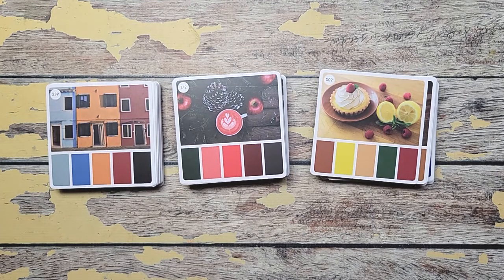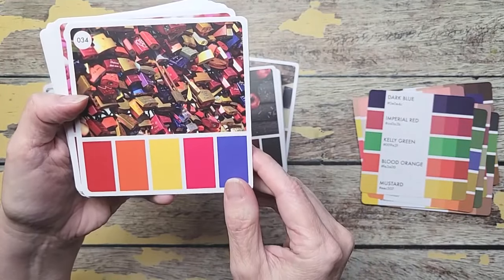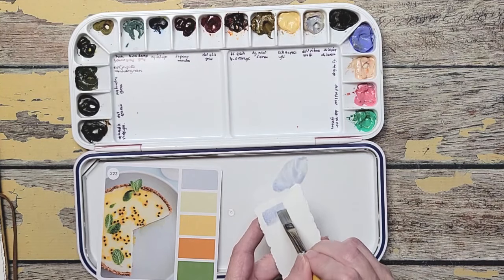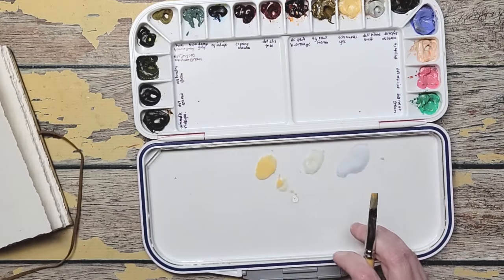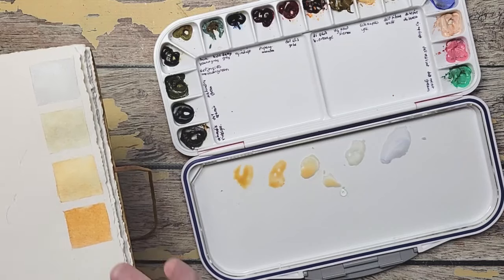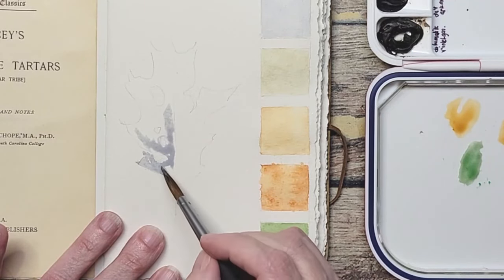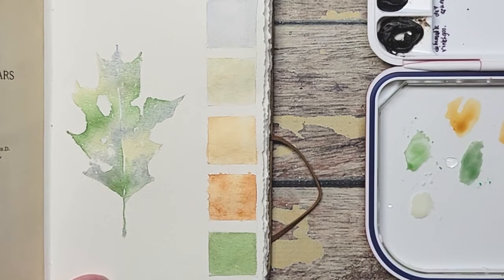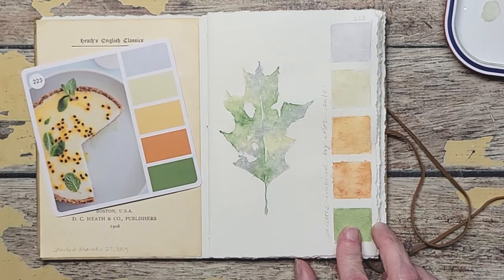Using Color Cube to Choose a Palette and Create a Sketchbook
Today I'm sharing Sarah Renae Clark's Color Cube and how I am using them to choose a color palette for a brand new sketchbook. This is a great color mixing project to get you out of your comfort zone and into new color combinations. Join me as the start a new sketchbook just for this process. It is a great example of the Art of Practice.

For inspiration in nature, found treasures, news about my latest courses and early bird class discounts, please join my weekly Newsletter, the Rooted Chronicles

Supplies used:
Handmade Sketchbook
Uni Pin Set*
Princeton Snap #10 Flat Brush*
Princeton Aqua Elite Long Round 8*
Mijello 18 Well Palette*